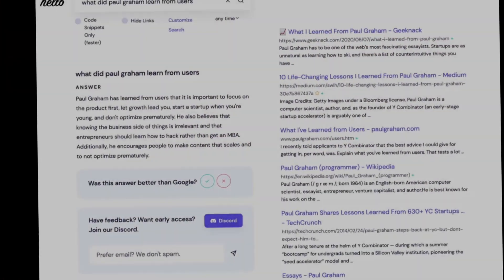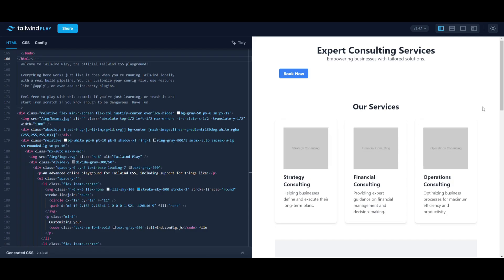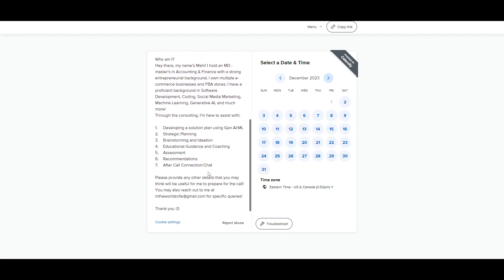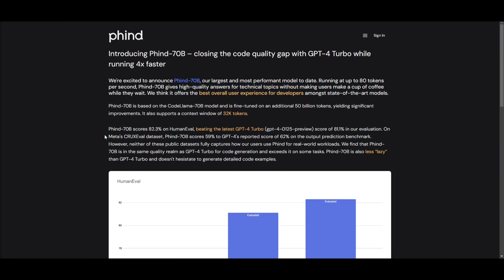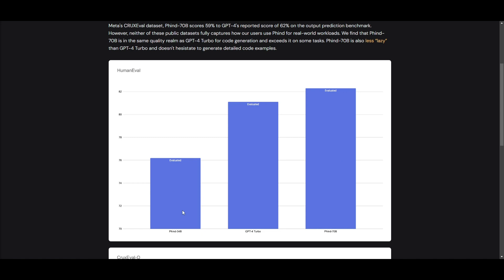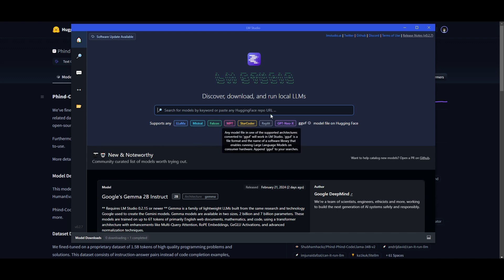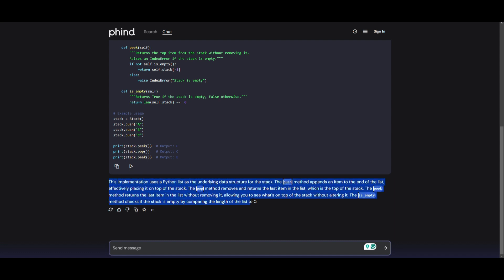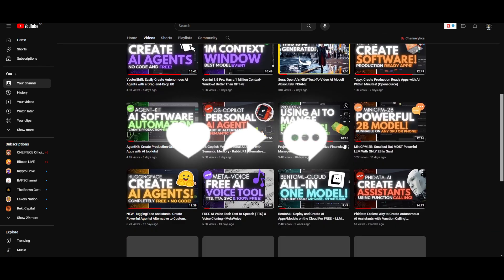Phind-70B: BEST Coding LLM Outperforming GPT-4 Turbo + Opensource!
In this video, we unveil the revolutionary capabilities of Phind-70B, designed to close the code quality gap and accelerate your coding process. With up to 80 tokens per second, Phind-70B offers unparalleled speed and accuracy, providing high-quality answers to technical queries in record time.

Explore the results of our comprehensive evaluations, where Phind-70B shines with an impressive 82.3% score on HumanEval, surpassing even the latest GPT-4 Turbo. While Meta's CRUXEval dataset reports a 59% score compared to GPT-4, real-world usage demonstrates Phind-70B's competitive performance, especially in code generation tasks where it exhibits remarkable precision and efficiency.

🔍Join us in today's video as we delve deeper into Magicoder, exploring its capabilities, installation process, and more. 🚀